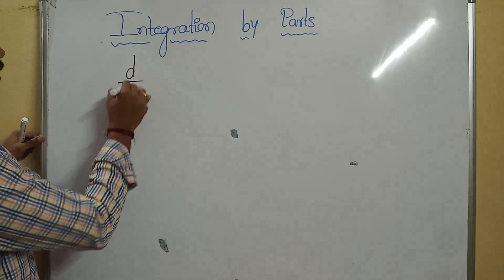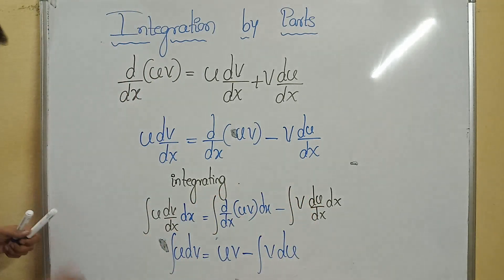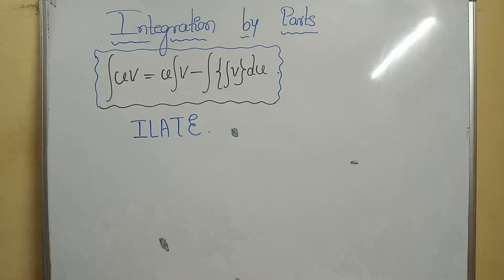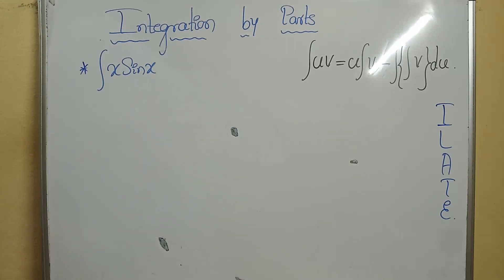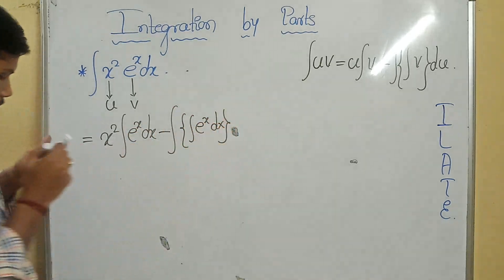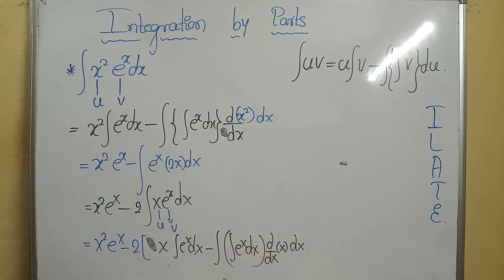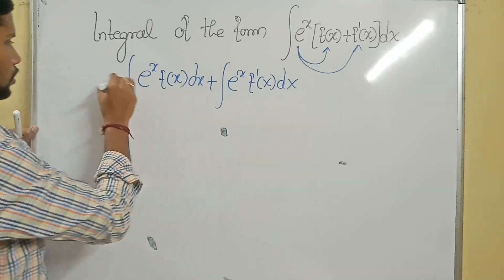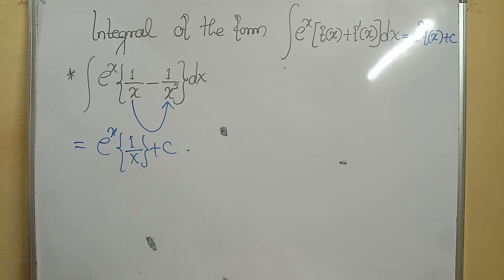Pu 2 mathematics INTEGRATION (ILATE Rule for of product of two function)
Integration by parts ( integral of product of two functions)2nd pu Mathematics